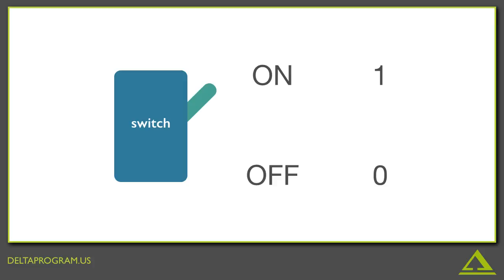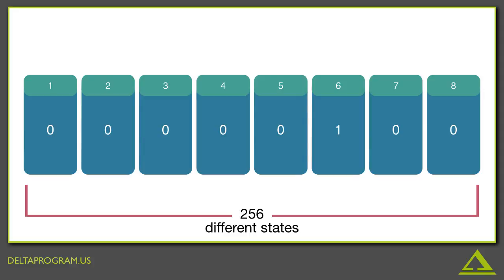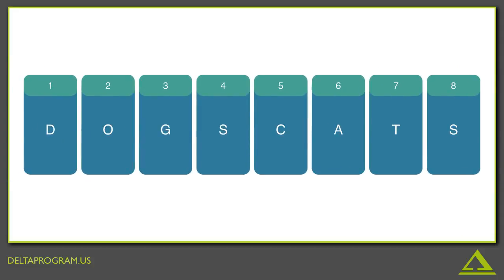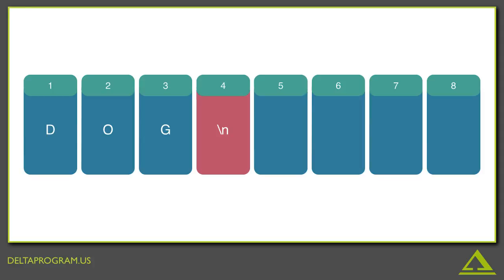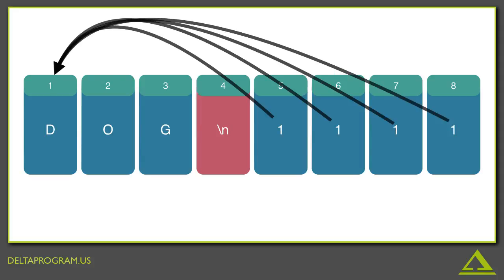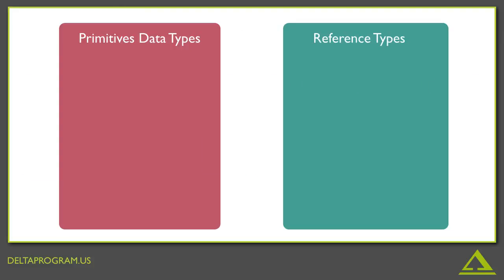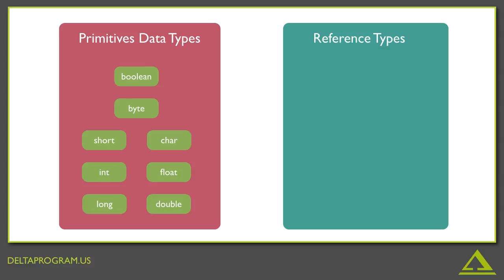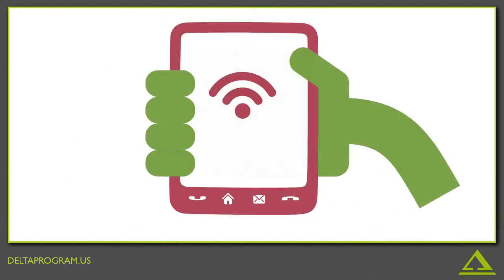Introduction To Computer Memory - Lec 10